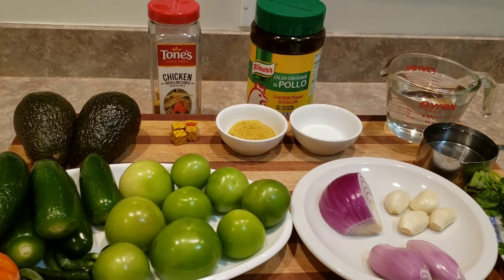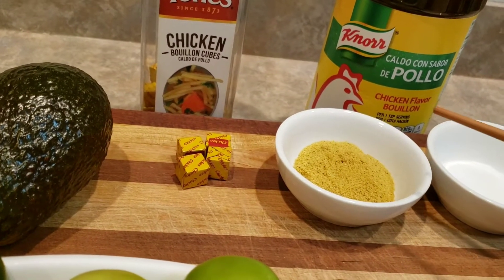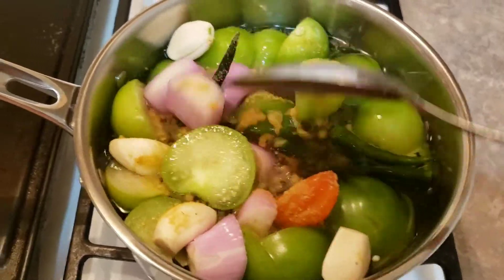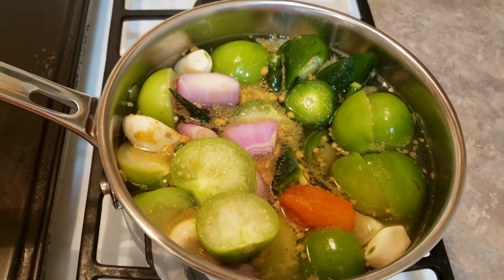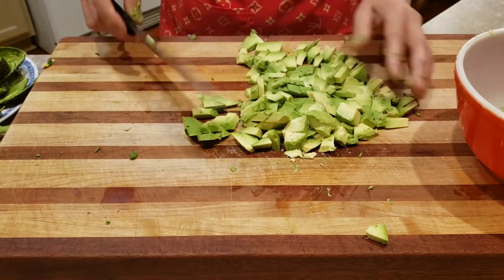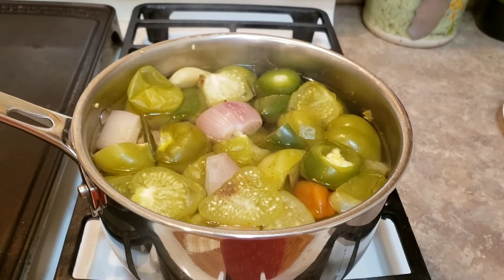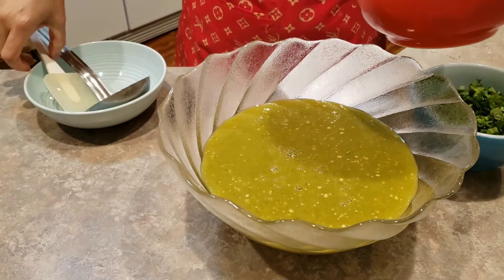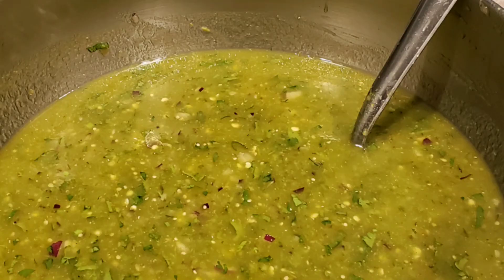Green Salsa/Sauce With Avocado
Musician: @iksonofficial